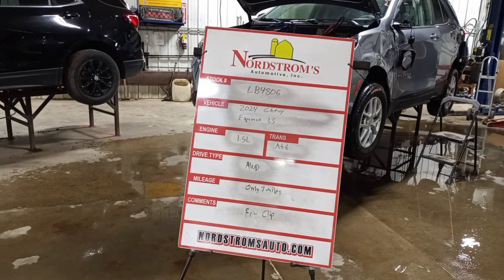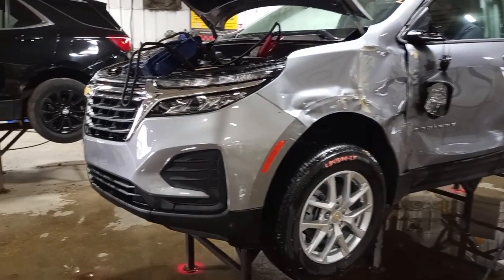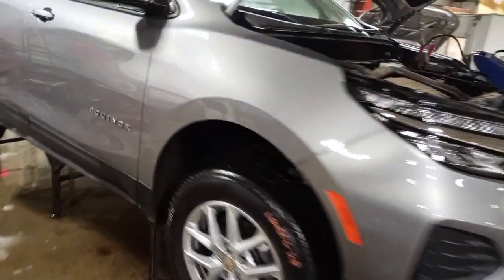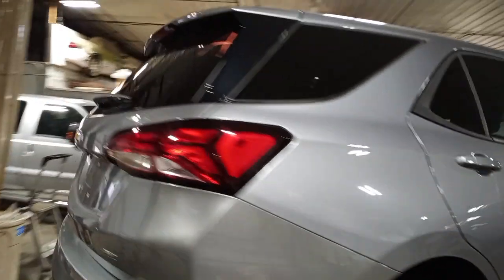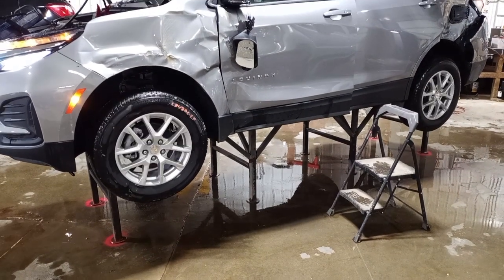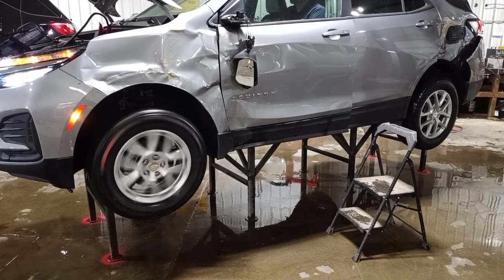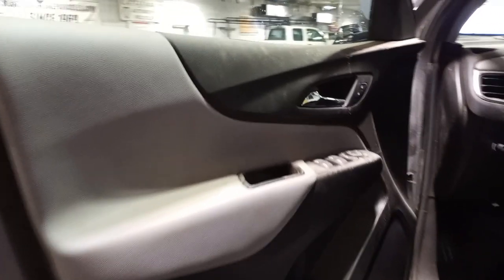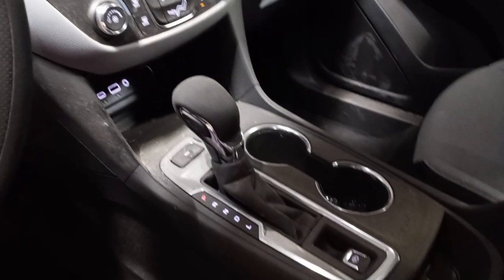PARTS FOR 2024 CHEVROLET EQUINOX LS LB4806